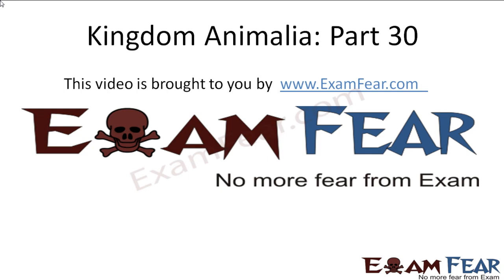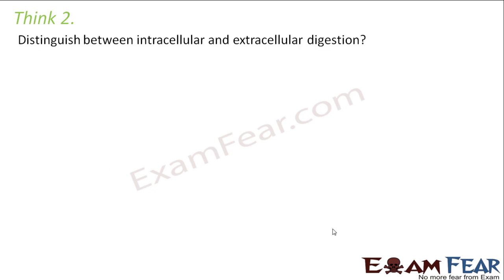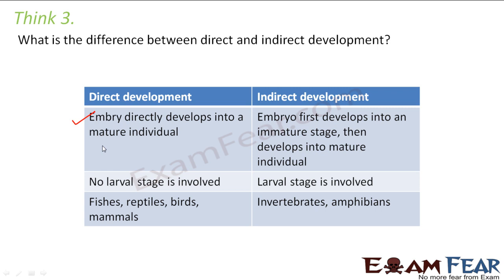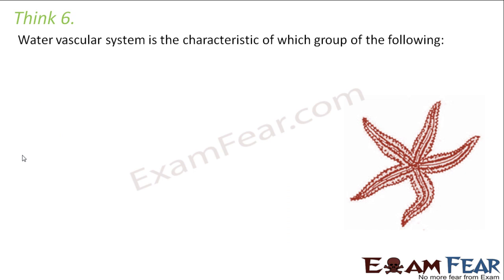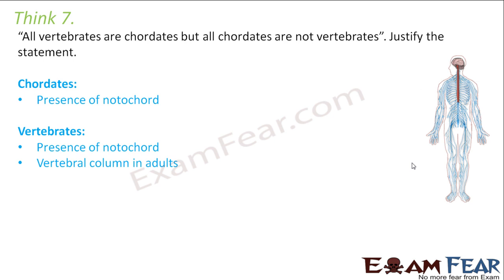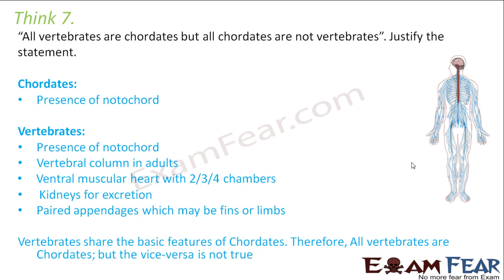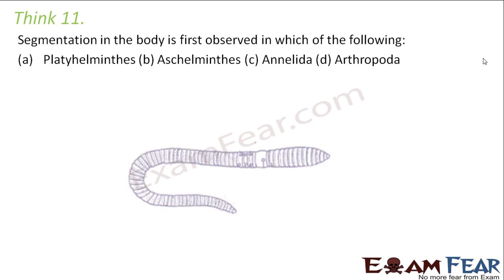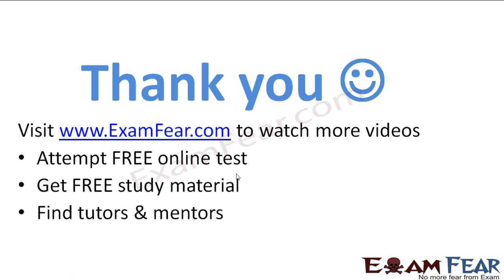Biology Animalia part 30 (Questions, Problems) CBSE class 11 XI